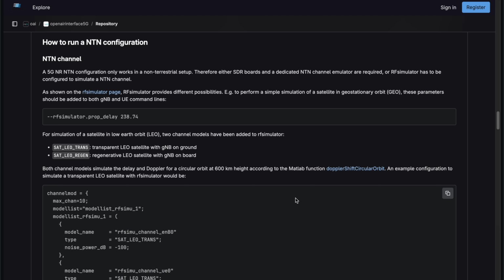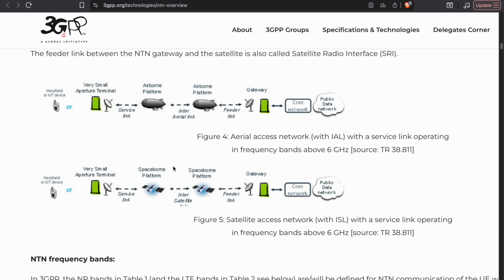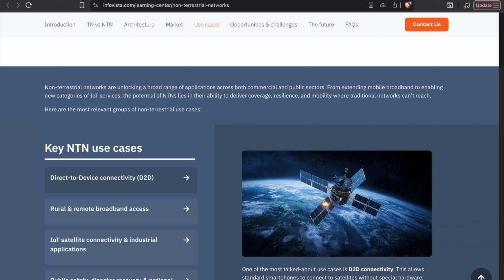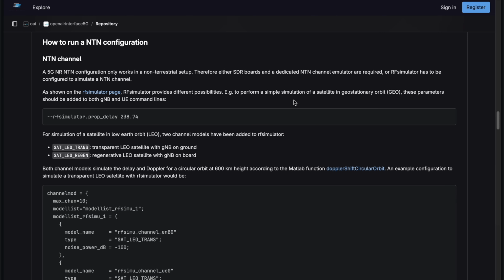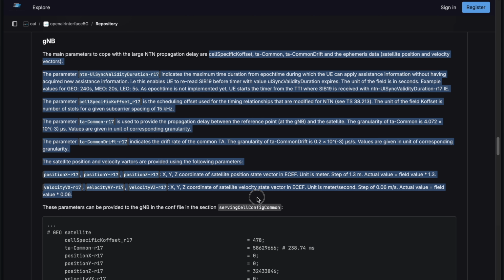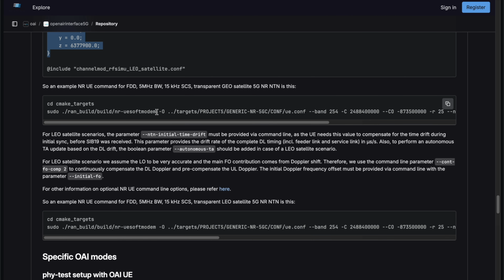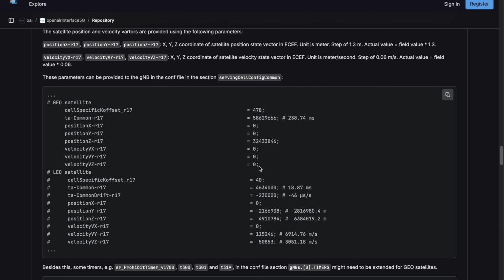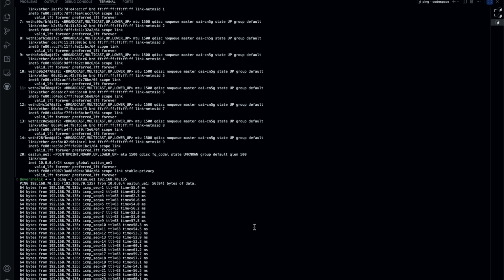Non-Terrestrial Networks OAI Tutorial Guide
In this video we will be deploying Non-Terrestrial Networks (NTN) with OpenAirInterface on bare metal—follow this walkthrough for a practical demo of 5G NTN setup, UE registration, and message exchanges between UE and gNB. This tutorial is designed for developers familiar with 5G/6G and open-source telecom platforms.